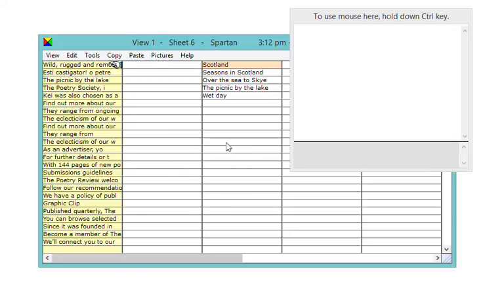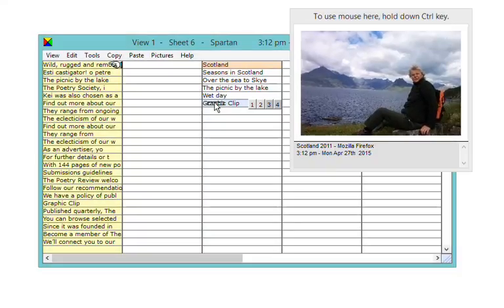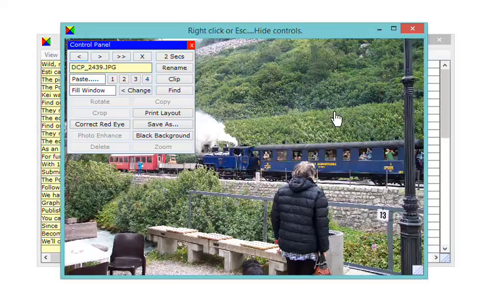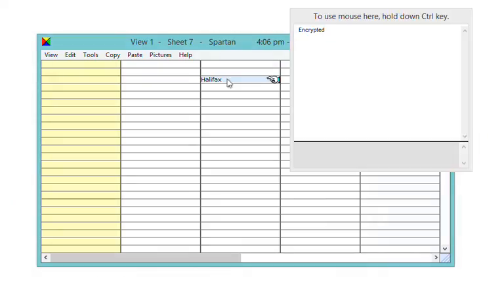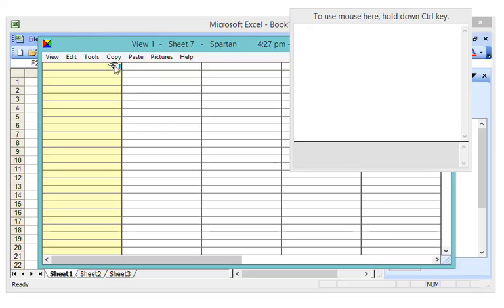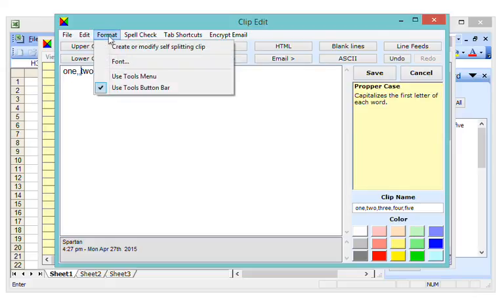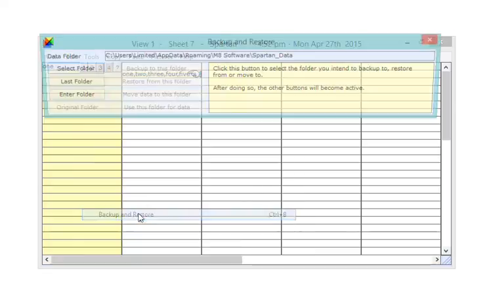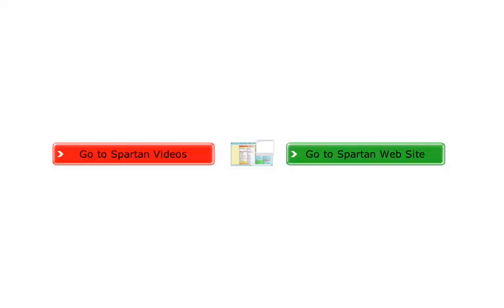Clipboard manager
Spartan is the best clipboard manager for the PC. V18 is out now and features a built in script language with which you can automate many repetitive tasks. Use the links above to visit our web site or to download a fully working trial copy.